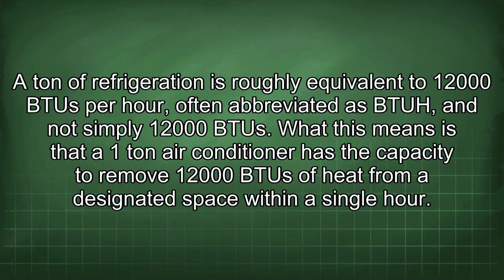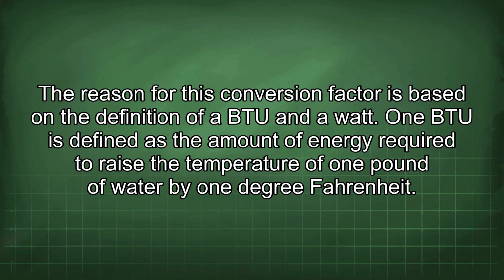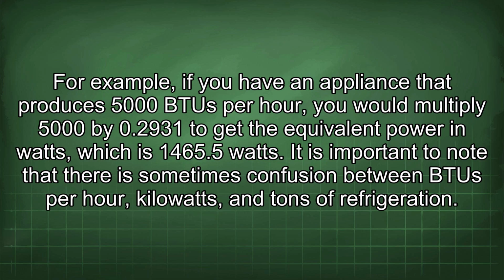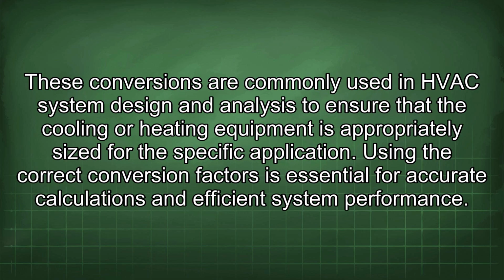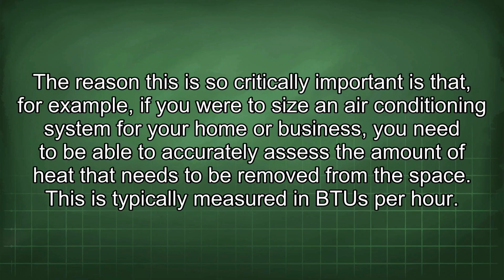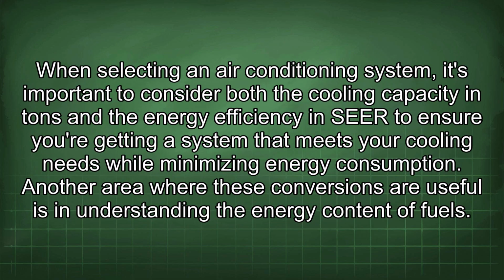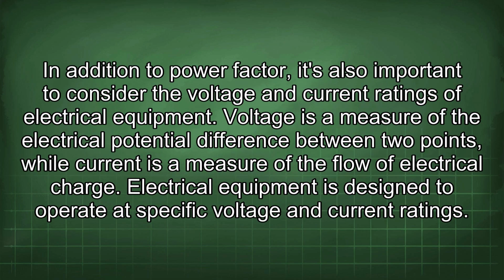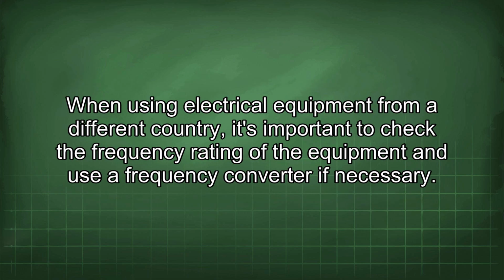Tons of Refrigeration BTUs and Watts Explained Simply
Understand the difference between tons of refrigeration and BTUs. Learn the correct conversion factor to convert BTUs to watts for accurate calculations.